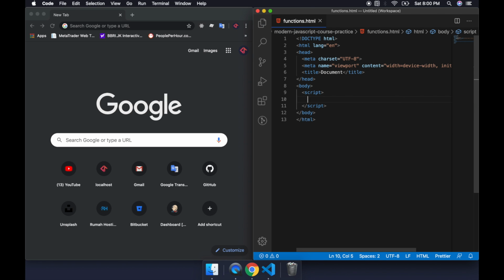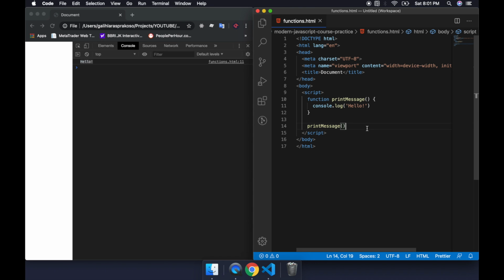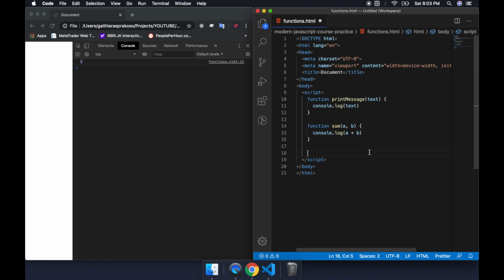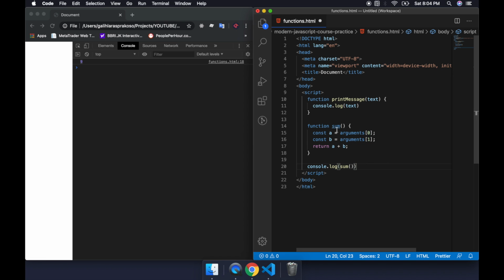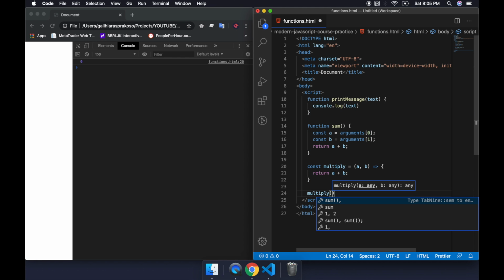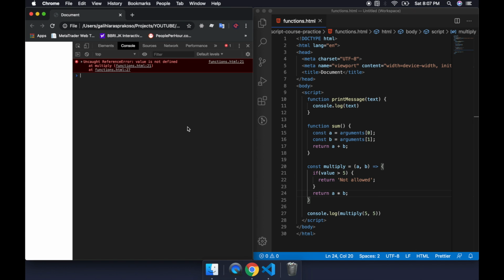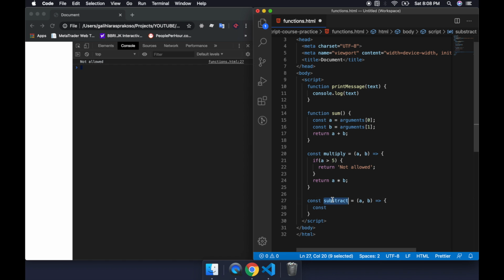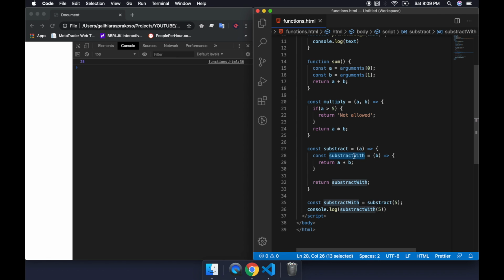Modern Javascript Course [8] - Function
In this video, we're going to learn about Function in Javascript. Function in Javascript is a little bit different with some other programming language like Java. Because Javascript is a loosely typed language. Let's see how it works!